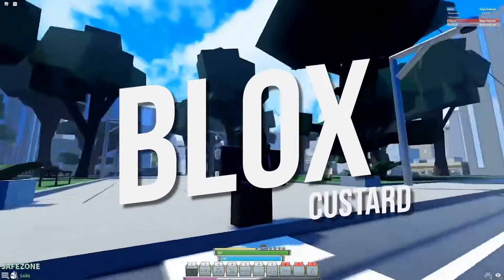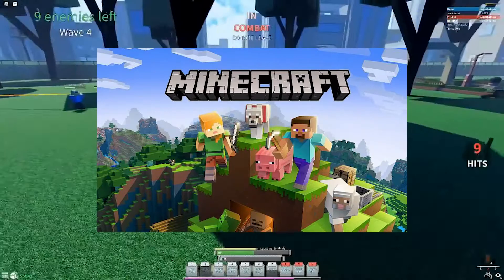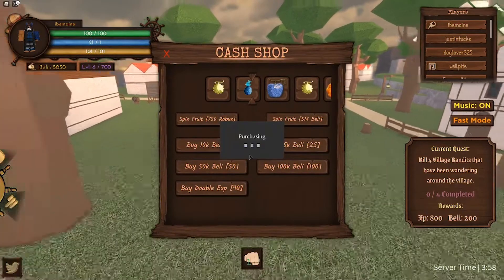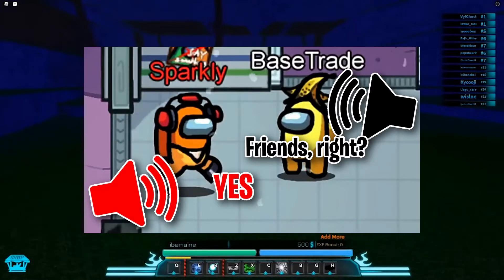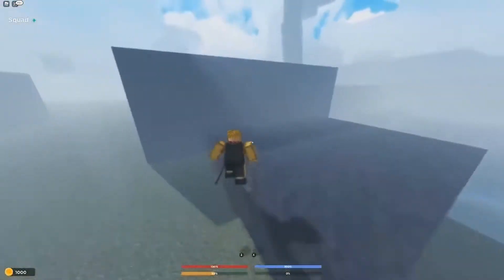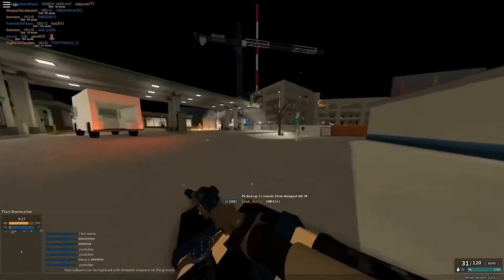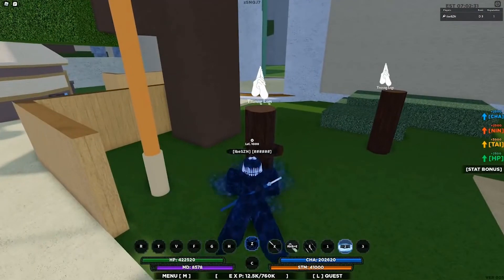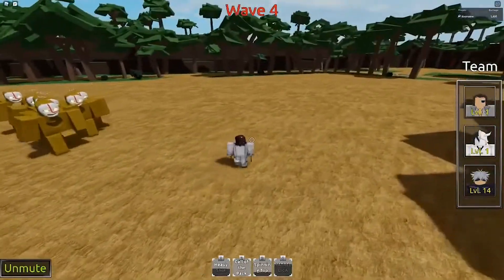HERE'S HOW to use ROBLOX voice chat in EVERY Game in ROBLOX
HELLO! Welcome to BLOX CUSTARD.
Today we will be going over HOW TO USE VOICE CHAT in Roblox .
Have you tried this? Let us know down below.